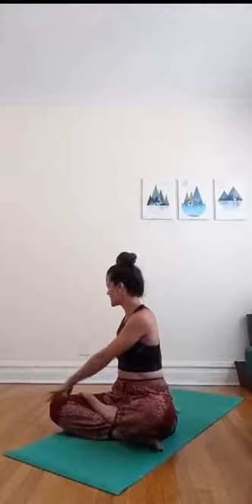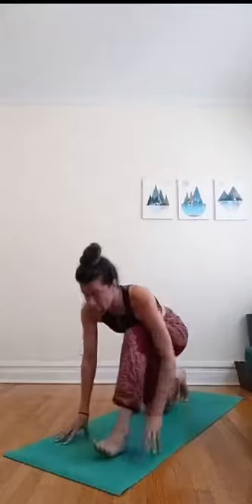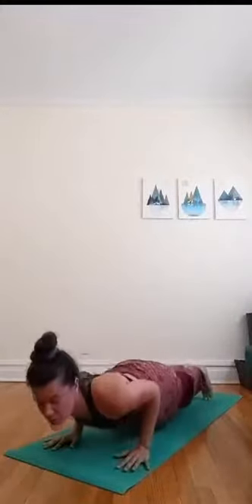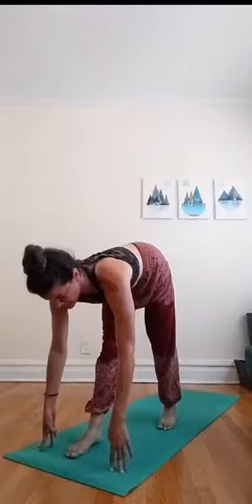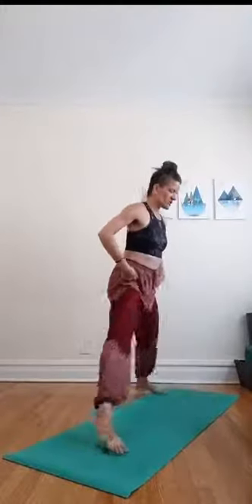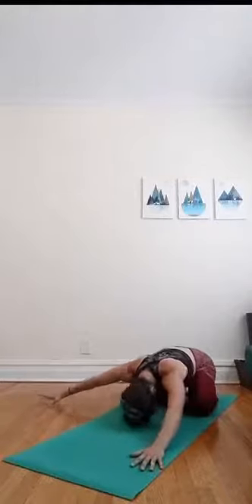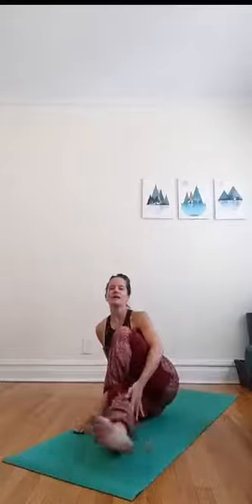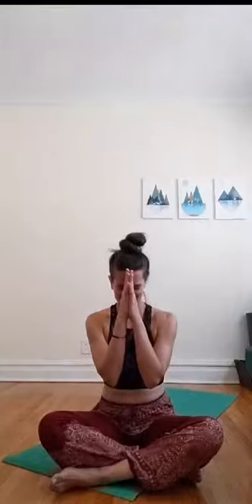Back Yoga Challenge